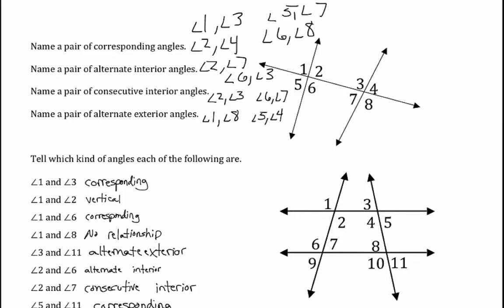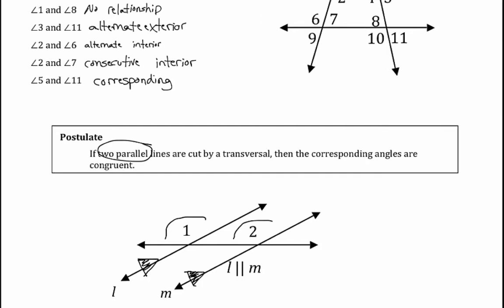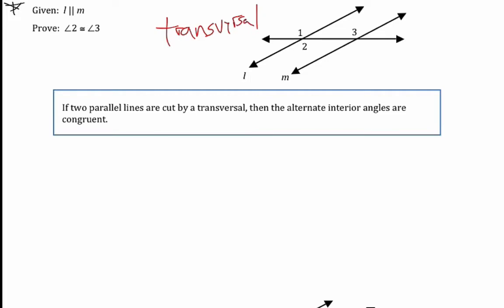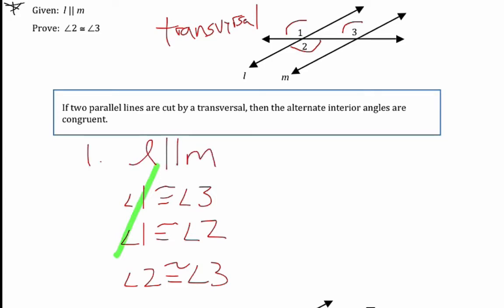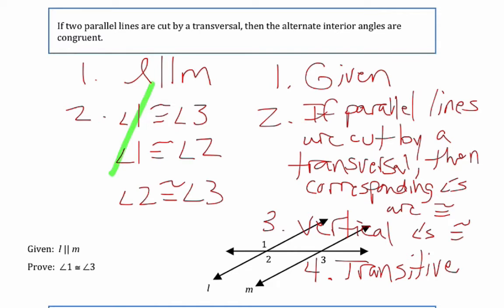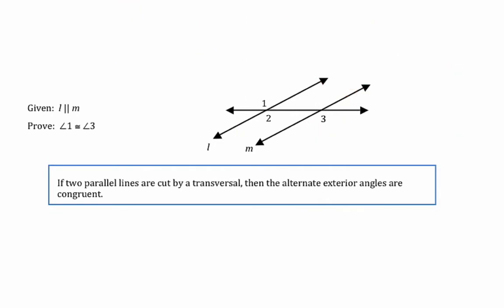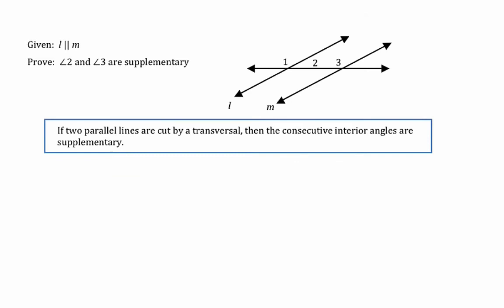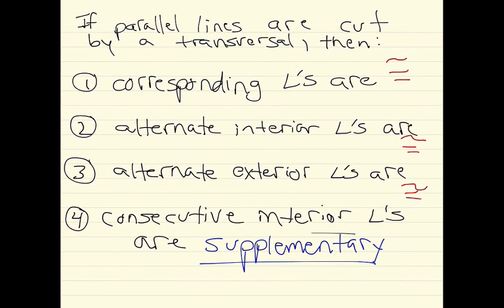U3 Lesson 1 Part 2 Video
Angle Pairs and Parallel Lines Theorems